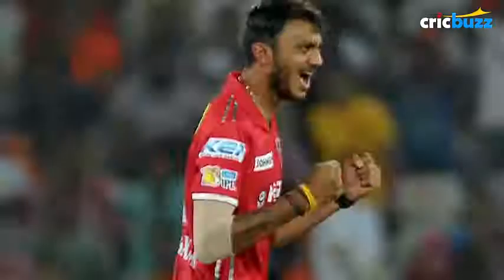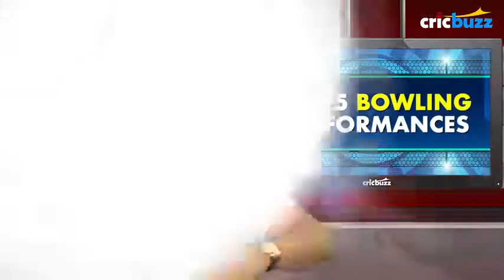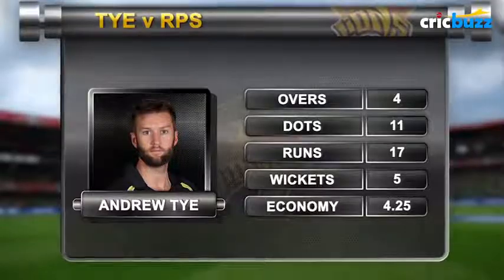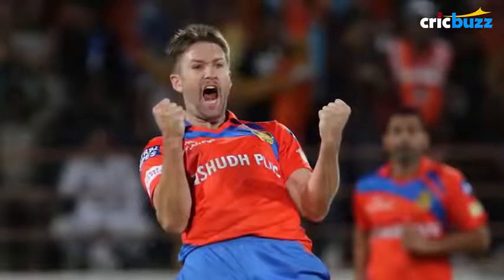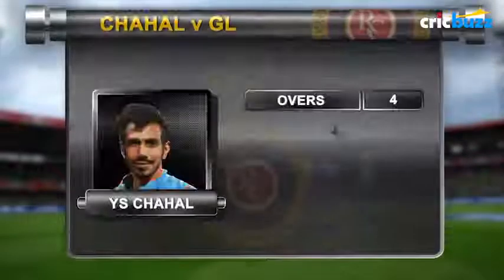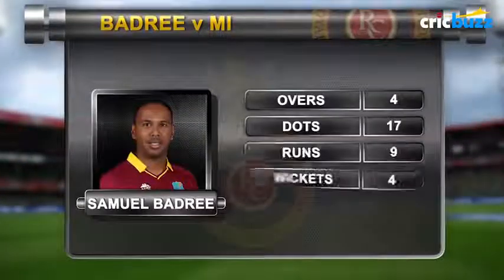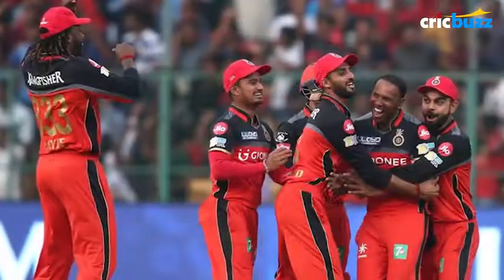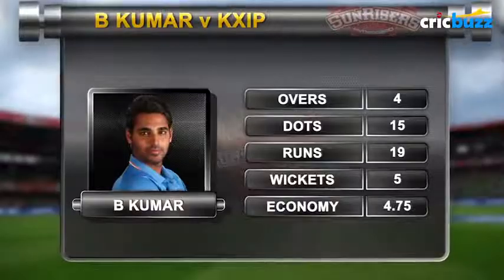IPL 2017 : TOP 5 BOWLING PERFORMANCE SO FAR THIS EDITION